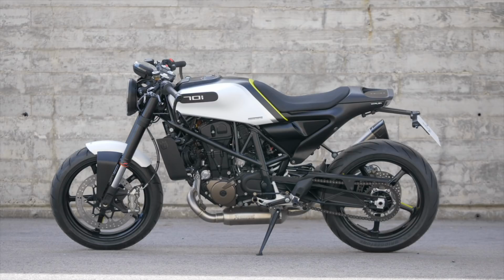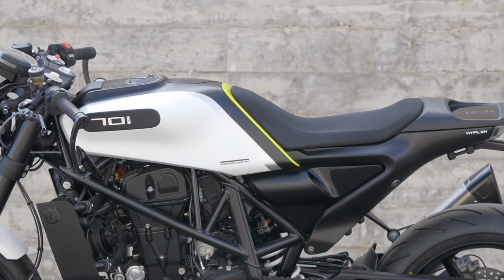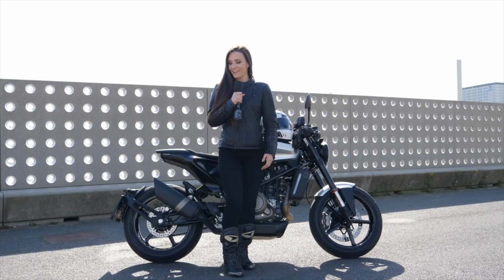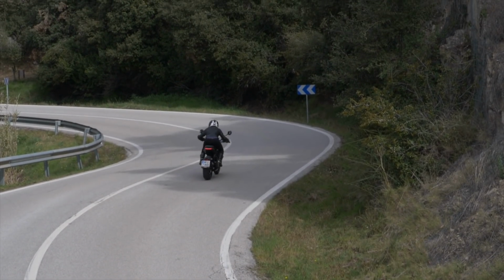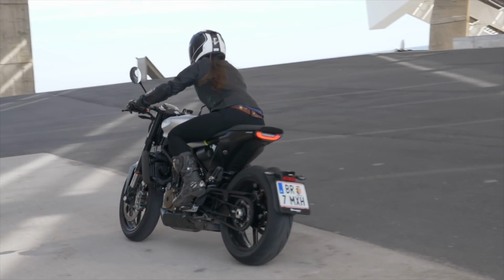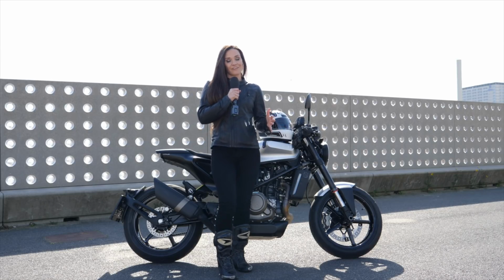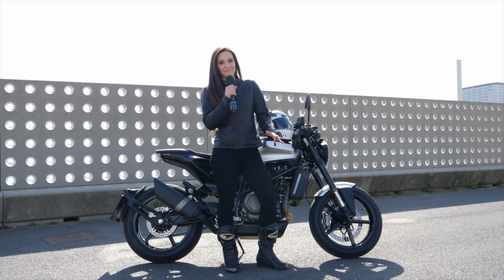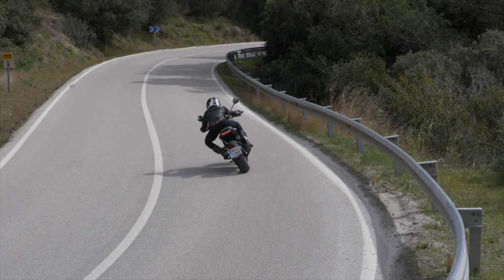2018 Husqvarna Vitpilen 701 First Ride - Cycle News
The long, long, long-awaited Husqvarna Vitpilen 701 is finally here!

This is a bike that's been teased for years and it's now a production model.

The majority of the bike is KTM, with the 690 Duke donating its chassis and single-cylinder motor, but the styling is all Husqvarna and a definite step into the neo-retro cafe racer scene.

We sent 2018 MotoAmerica Stock 1000 racer Shelina Moreda to Barcelona to sample the goods.

We will have her full test link here when we publish it at Cycle News.

You can find Shelina on Instagram @shelina93racing.